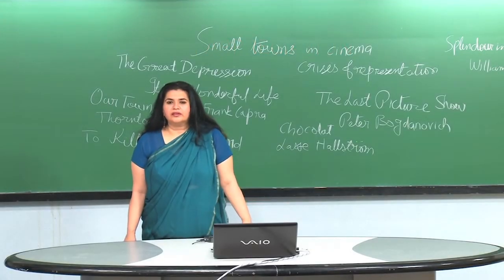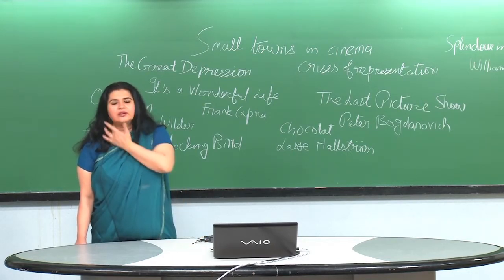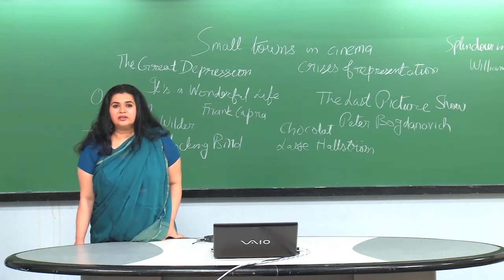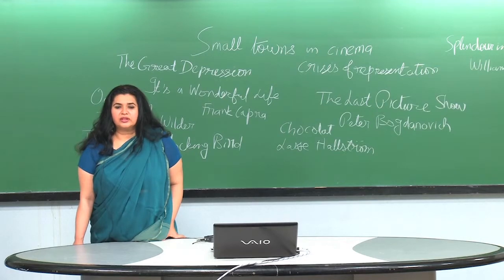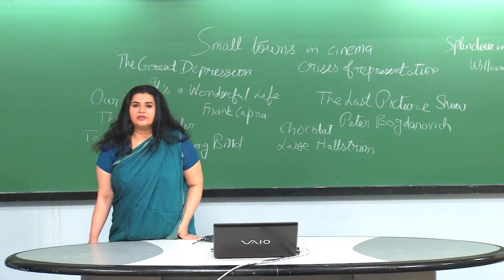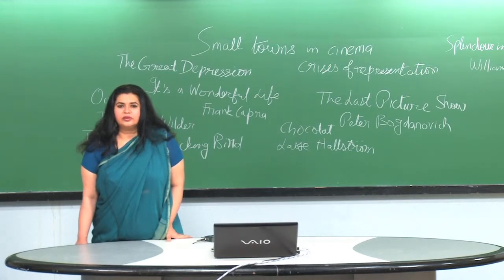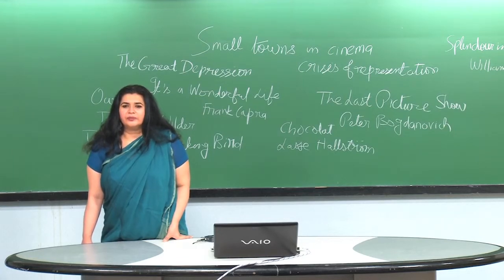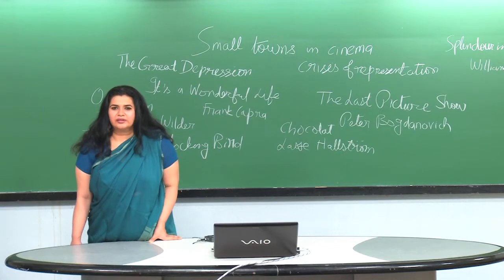Mall towns in cinema